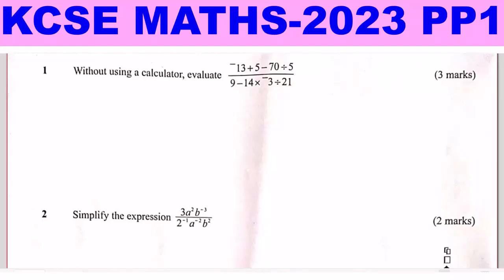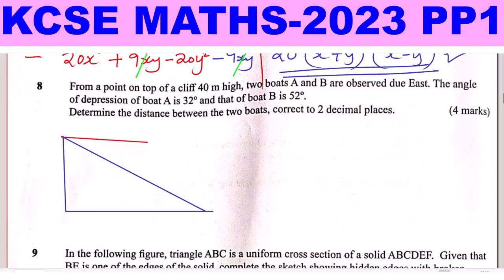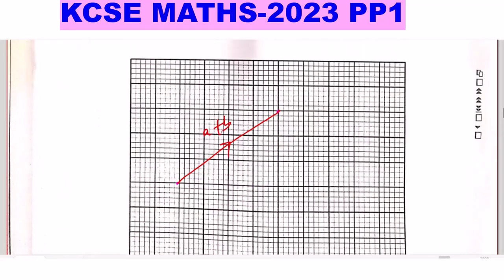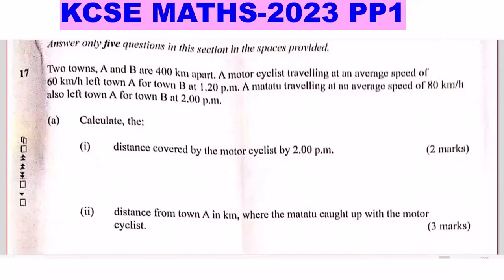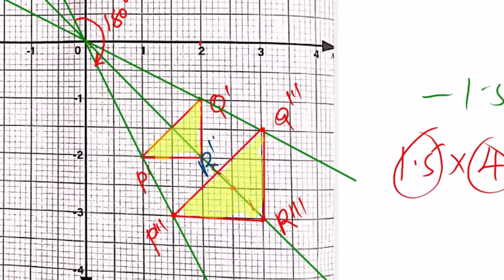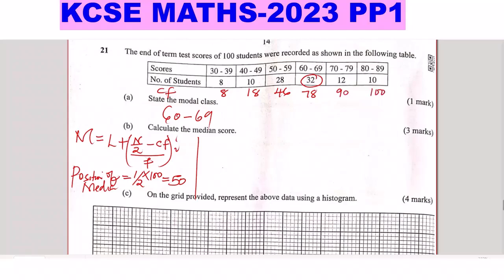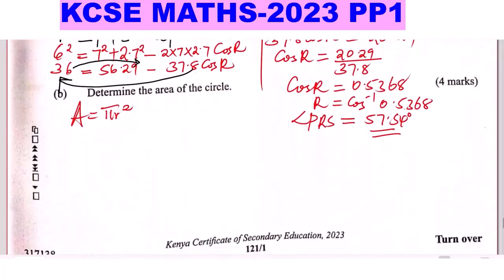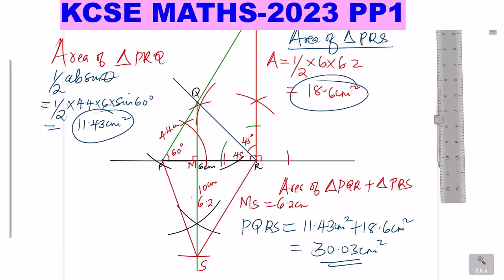KCSE 2023 MATHS PP1 FULL - REVISION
In this video, we shall go through all the questions in KCSE MATHS 2023 PP1 exam.